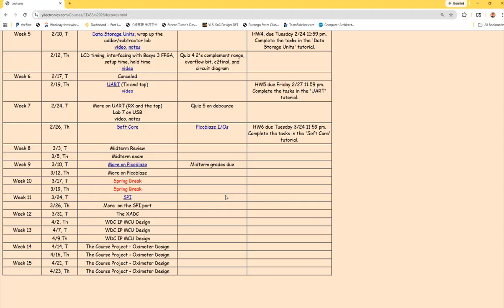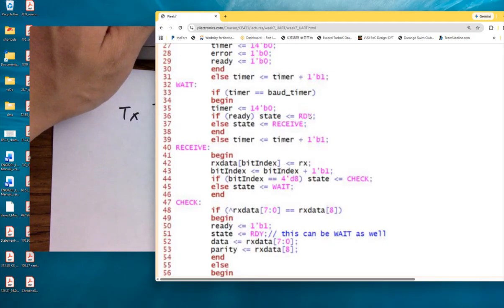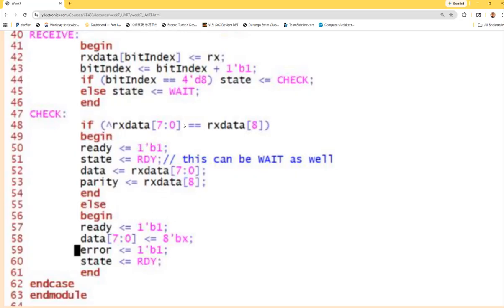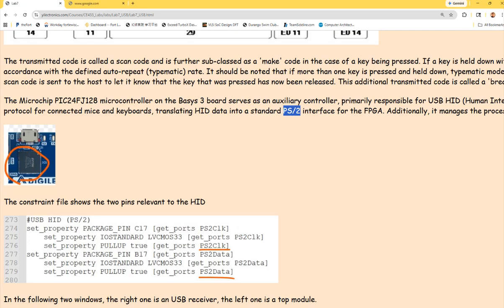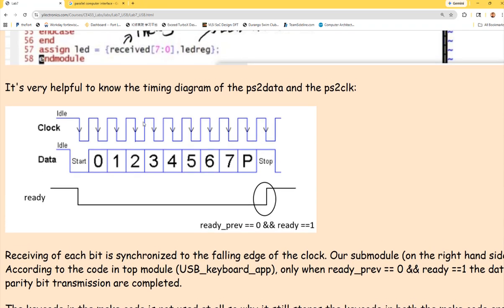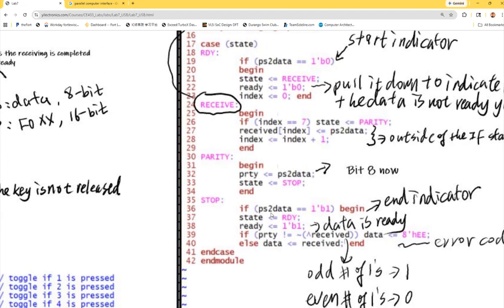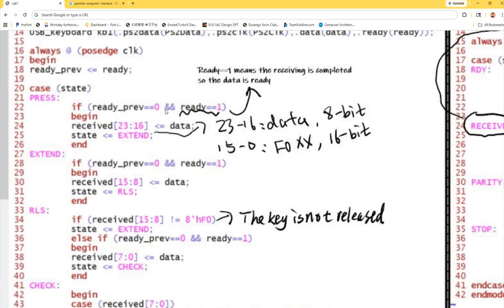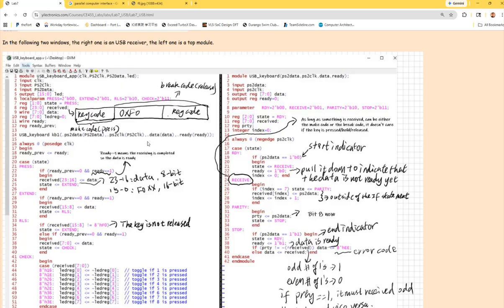CE433 lec13 Lab 7 USB to PS/2 port on Basys 3 Keyboard Application